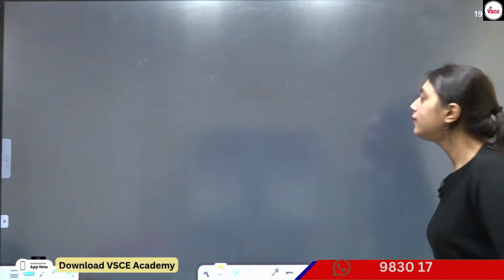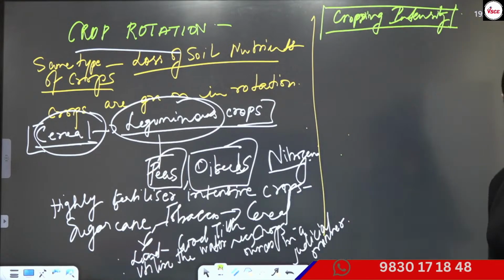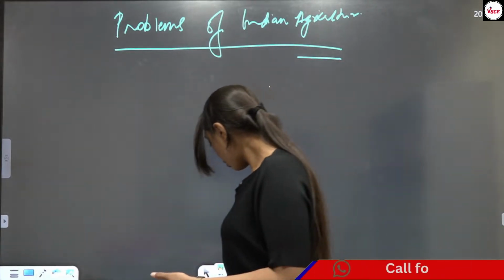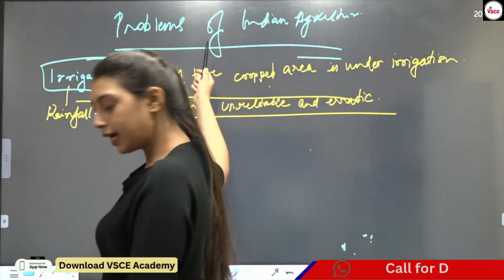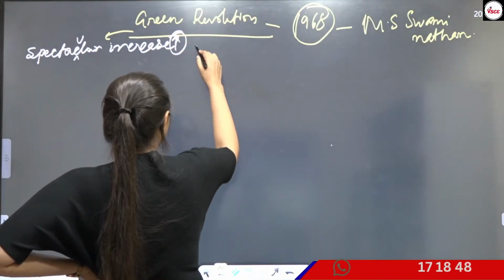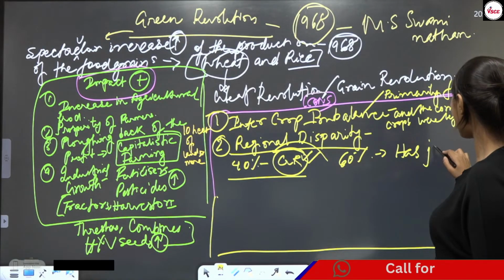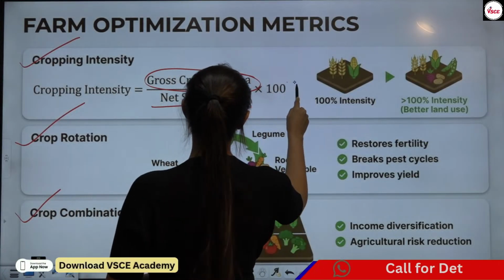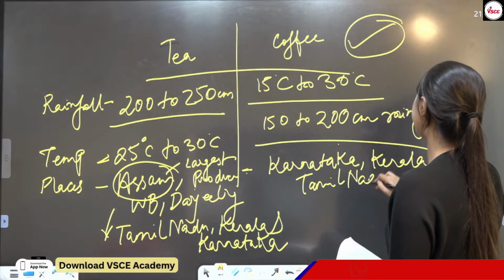Rocks, Vegetational Landforms, Relief & Drainage | Geography One Shot Marathon | Tiyasa Mam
📚 In this session, you'll learn Rocks, Relief, Drainage, and Vegetational Landforms in a clear, exam-oriented manner. The class is designed for SLST, WBSSC, WBCS, PSC, ICDS, Primary TET, Upper Primary TET, and other competitive examinations.

Topics Covered:
Classification of Rocks
Igneous, Sedimentary & Metamorphic Rocks
Relief Features
Major Landforms
Drainage Patterns
River Systems
Vegetational Landforms
Important Geography MCQs
Previous Year Questions
Exam Tricks & Concepts
📚 আমাদের অনলাইন কোর্সে ভর্তির জন্য যোগাযোগ করুন - 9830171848/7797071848
📚 ভর্তি চলছে। আসন সংখ্যা - ১০০ টি
This class is conducted by expert educators from VSCE.
📲 Connect with VSCE:
👉Why take Our Online Classroom Program?
✅ Live Courses by Top faculty
✅ Daily Study Plan
✅ Comprehensive Study Material
✅ Latest Pattern Test Series
✅ Complete Doubt Resolution
✅ Regular Assessments
👉VSCE Faculty Team
Trusted by thousands of teaching aspirants across West Bengal
Expertise in WBCS, SLST, TET, and SSC, Rail, PSC, Bank And Others Competitive Exams.

🔖 Your Quires:
SLST Geography Marathon 2026 | Rocks, Relief, Drainage & Vegetational Landforms | Complete Revision
Geography Complete Revision | Rocks, Relief, Drainage & Vegetational Landforms | SLST 2026
SLST/WBSSC Geography 2026 | Rocks to Drainage Complete Class | Geography Marathon